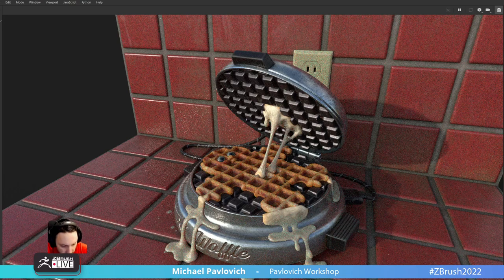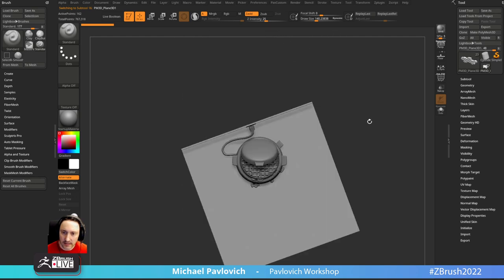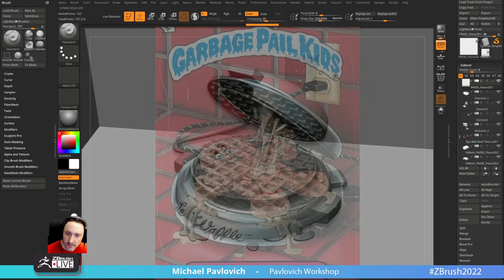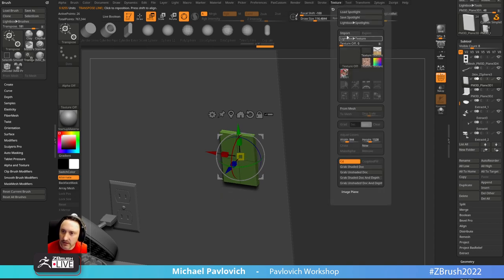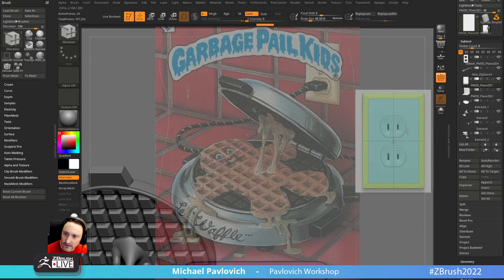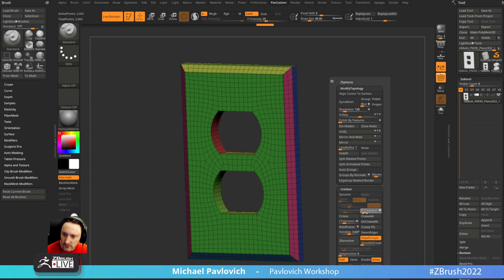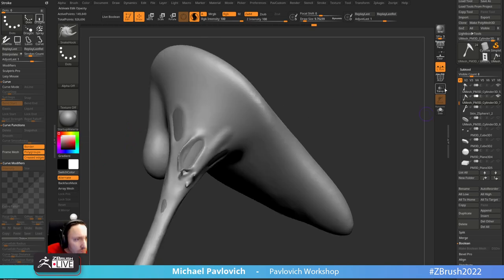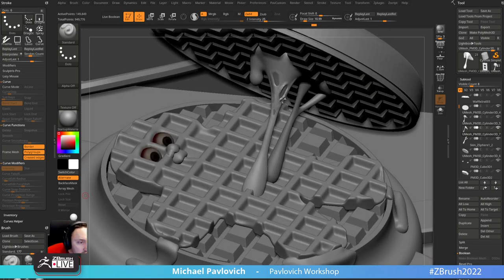Garbage Pail Kid Livestream P2, Waffle IRA - ZBrush & Substance Painter!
0:00 - Intro
2:50 - Wall Plug Socket Creation
17:48  - Ripped Flesh
26:16 - Tile Creation
27:30 - Tile Array Mesh
33:36 - Knife Lasso Waffle Refine
36:38 - Eyelids
39:20 - Plug Ridges Refine
45:50 - Plug Complex Model
55:00 - Set Scene Scale
1:06:00 - ZRemesh Waffle Body
1:08:00 - Project History
1:11:50 - UV Master
1:13:40 - Reference Plane
1:19:44 - Spotlight Painting Texture
1:24:30 - Straighten UV Edges in ZBrush
1:29:10 - Baking Maps in Substance Painter
1:36:20 - Micro Waffle Bread Noise
1:37:00 - Waffle Light and Dark
1:41:36 - Lumpy Batter
1:43:10 - Batter Sub Surface Scattering
1:48:17 - Text 3D Le Waffle Boolean
1:53:23 - Waffle Iron Body materials
1:57:50 - Exporting Textures